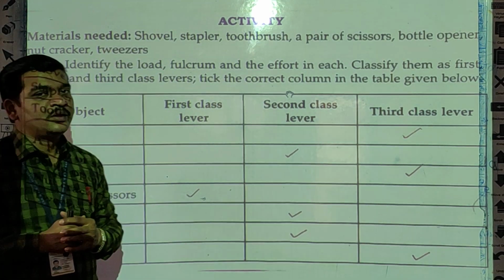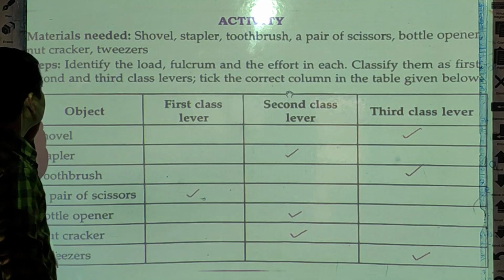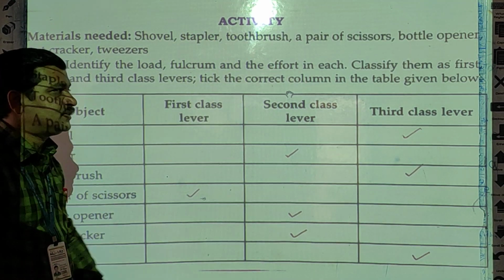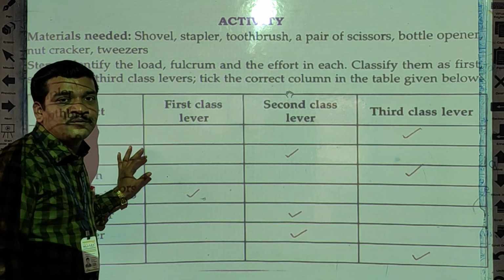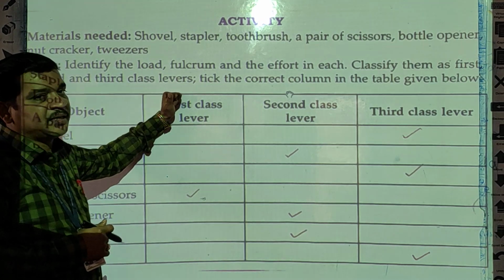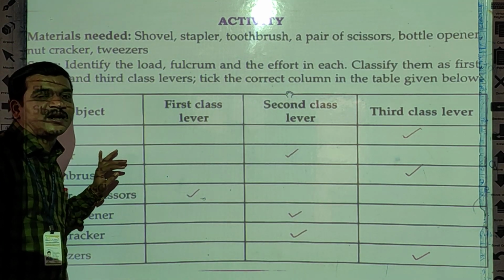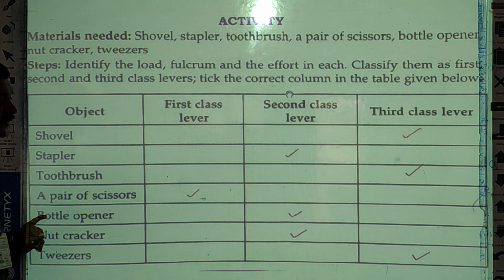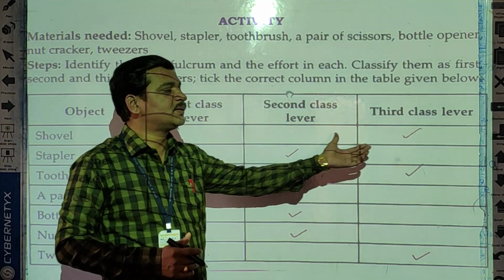1 March 2021